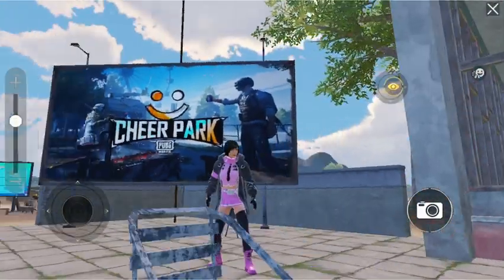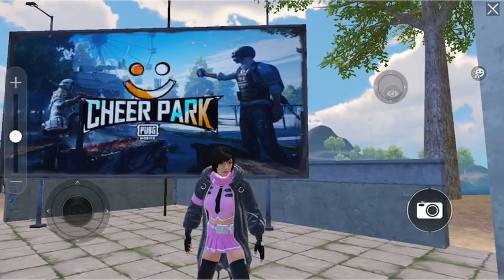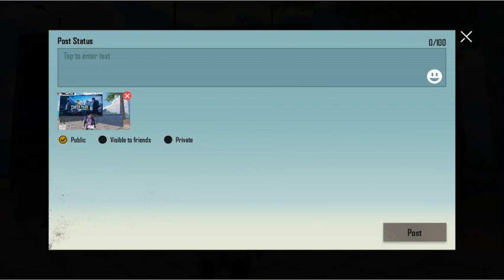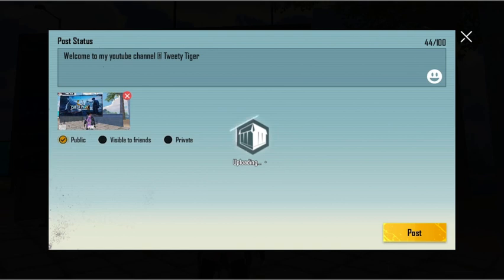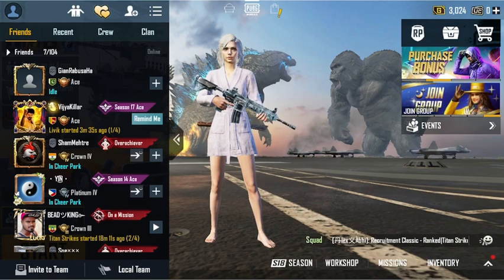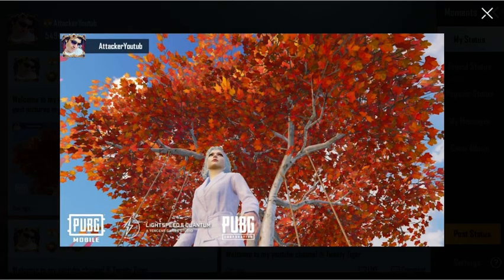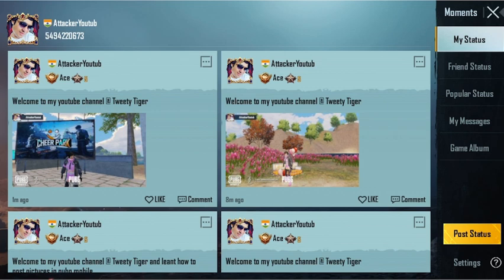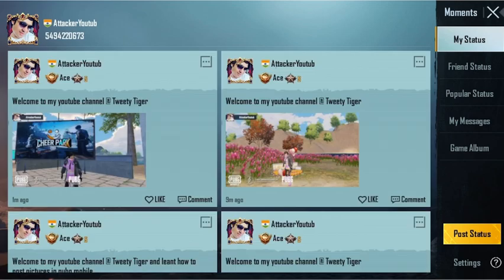How To Upload Pictures In Pubg Mobile Moments?Add Pictures To My Status & Game Album In Pubg Mobile